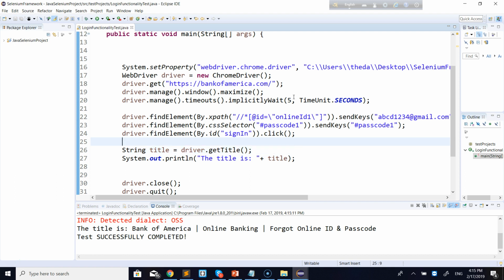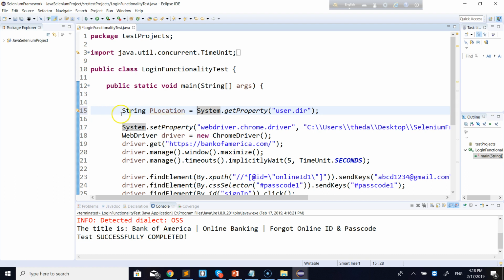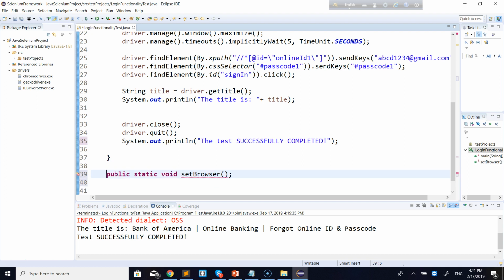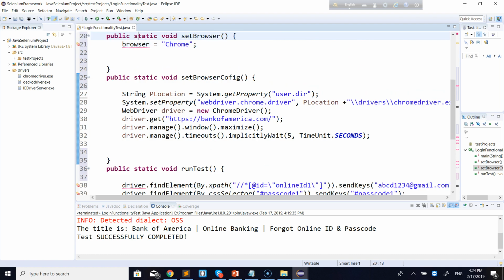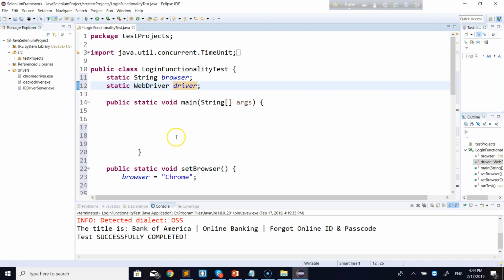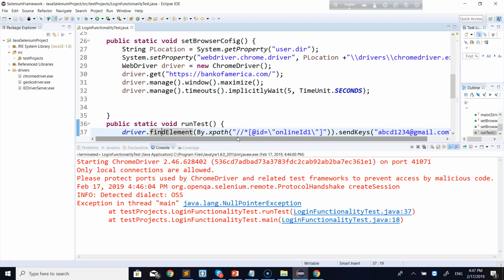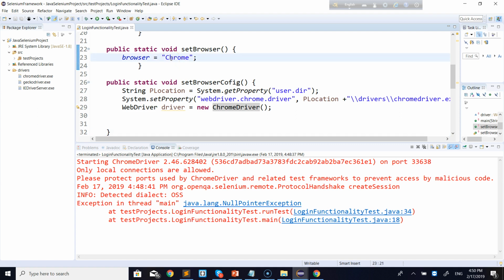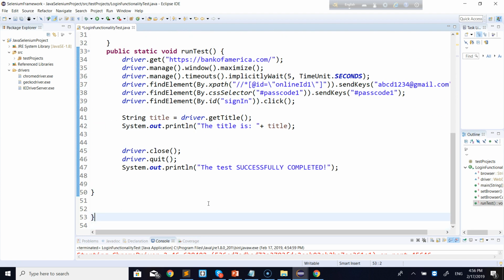Selenium with Java tutorial series for uTesters 005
If you think my video tutorials are helpful, please share with friends and family! I am full-time content creator, love learning new techs and share my learning experiences with the world community! You can donate or contribute to inspire my efforts if you feel to inspire me:

Please follow the link to donate to get more free video tutorials

We offer online courses on:
- Web Design
- Web Development
- Graphic Design
- Understanding Technology

The channel is connected with a Secret Facebook Group named "Global Community of Freelancers - Work from anywhere in the world